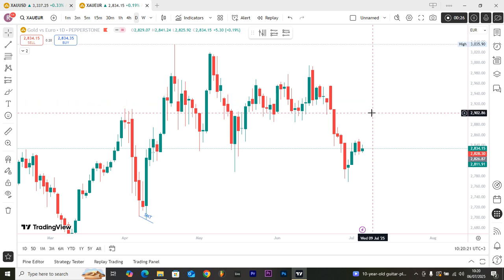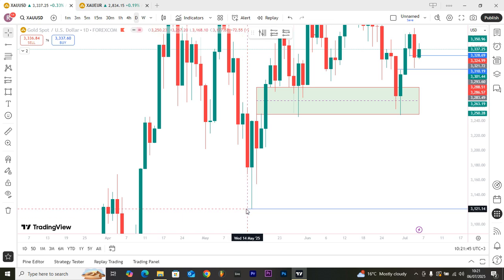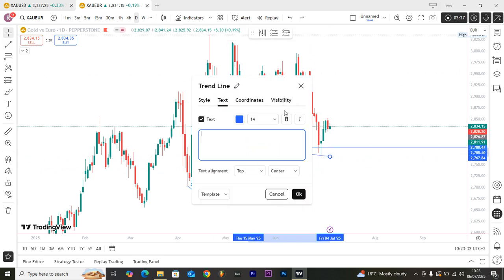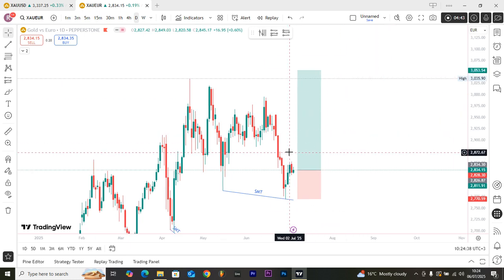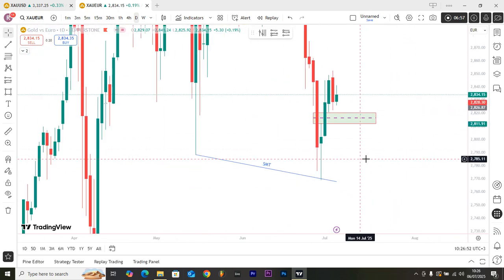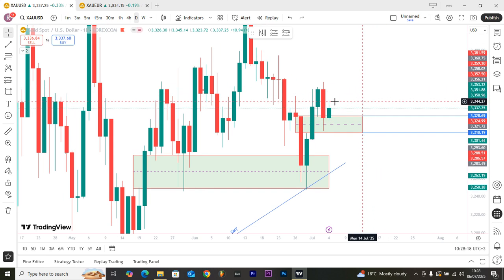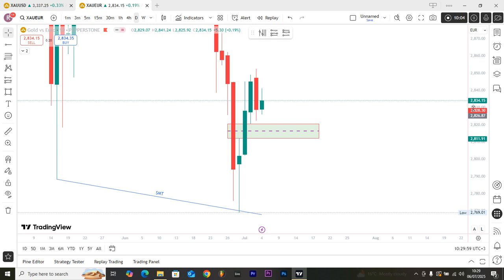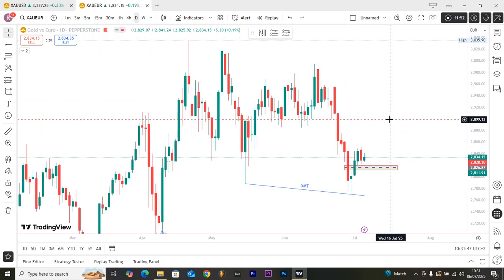My secret to spotting price reversals before hand and the only SMT video on XAUUSD you will see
SMT is a powerful tool when used correctly; it can give both bias and entries as well. In this video, I talk about the relationship between XAUUSD and XAUEUR on a depth nobody has ever before.